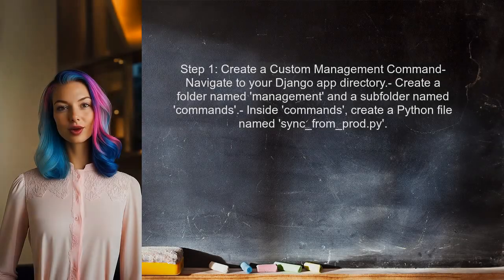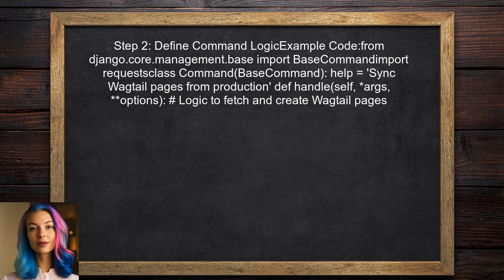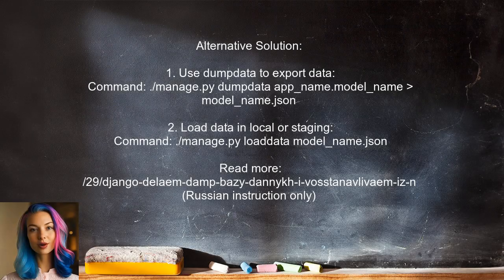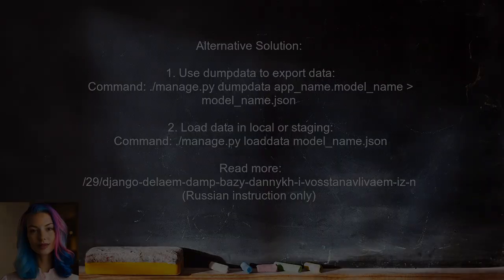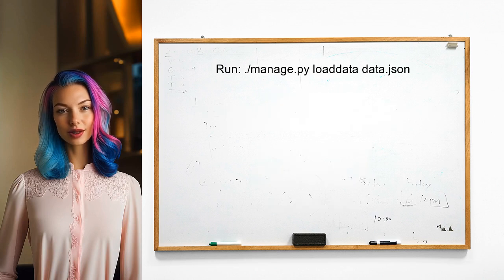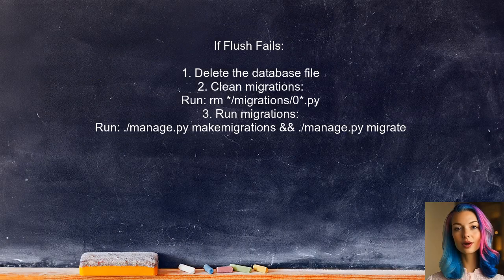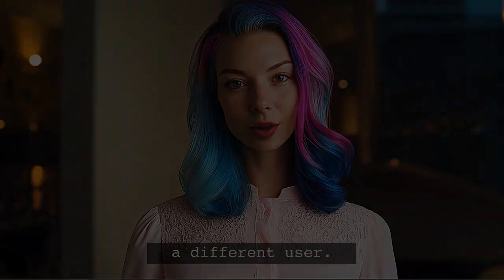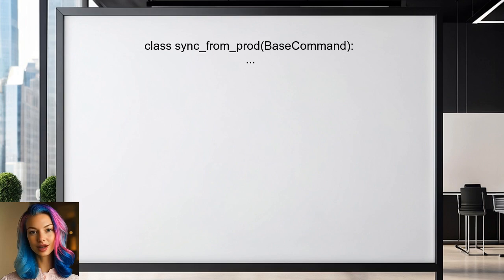How to Replicate Django Production Database to Local or Staging Environment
In this video, we’ll explore the essential steps to replicate your Django production database to a local or staging environment. Whether you're a developer looking to test new features or troubleshoot issues, having an accurate copy of your production data is crucial. Join us as we walk through the process, highlighting best practices and tools to ensure a smooth and efficient replication.

Today's Topic: How to Replicate Django Production Database to Local or Staging Environment

Related to